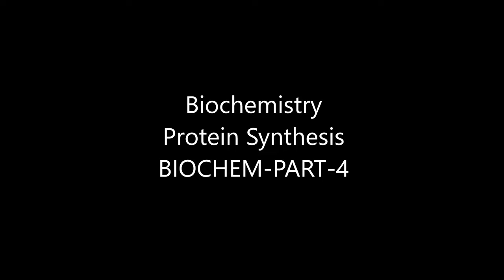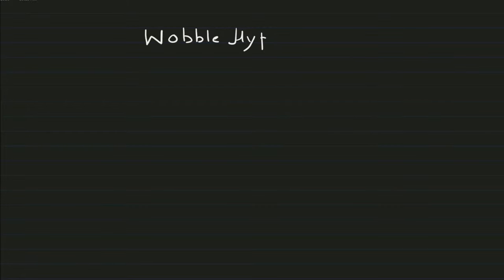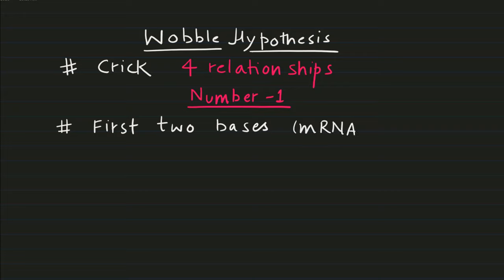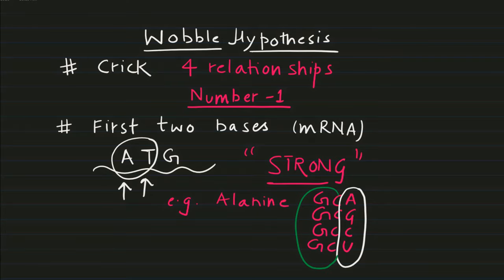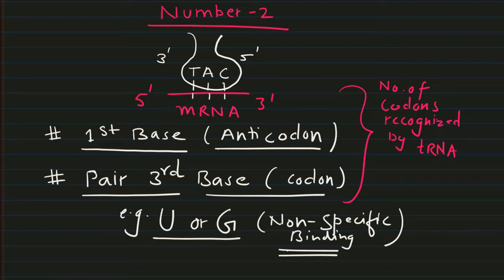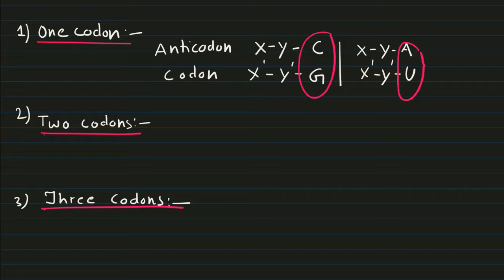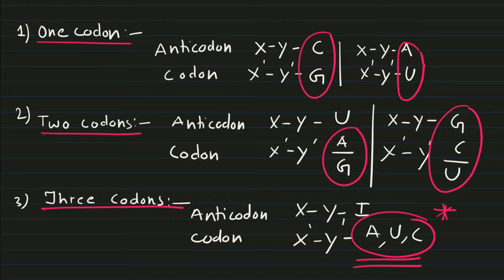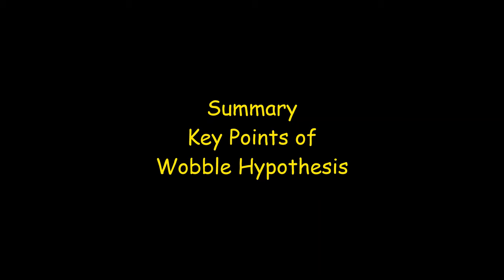Wobble Hypothesis | Anti-Codon | BIOCHEM| Part-4 | Protein synthesis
The Wobble Hypothesis explains why multiple codons can code for a single amino acid. One tRNA molecule (with one amino acid attached) can recognize and bind to more than one codon, due to the less-precise base pairs that can arise between the 3rd base of the codon and the base at the 1st position on the anticodon.

Genetic code: The genetic code is the set of rules by which the information encoded within DNA or RNA sequences is translated into proteins. It consists of a series of codons, which are three-nucleotide sequences that specify a particular amino acid or signal the termination of protein synthesis.

Degeneracy of the genetic code: The genetic code is degenerate, meaning that multiple codons can code for the same amino acid. For example, there are 61 sense codons (codons that code for amino acids) in the genetic code, but only 20 amino acids used in protein synthesis. This degeneracy allows for redundancy and error tolerance in the genetic code.

Codon-anticodon pairing: During translation, transfer RNA (tRNA) molecules bring amino acids to the ribosome, where they are added to the growing polypeptide chain. Each tRNA molecule has an anticodon region that can base pair with the corresponding codon in mRNA.

Wobble position: The Wobble Hypothesis, proposed by Francis Crick in 1966, suggests that the first two nucleotide positions in a codon-anticodon pairing follow strict base-pairing rules (A-U and G-C), but the third position (known as the wobble position) exhibits flexibility in base pairing.

Non-Watson-Crick base pairing: At the wobble position, non-standard base pairs can occur between the anticodon of tRNA and the codon in mRNA. For example, while G-C and A-U base pairs are the standard Watson-Crick base pairs, the wobble position allows G-U base pairs and certain other non-standard pairs.

Expanded codon-anticodon pairing: The wobble position flexibility expands the pairing possibilities of the genetic code, enabling a single tRNA molecule to recognize multiple codons that differ only at the wobble position. This accounts for the degeneracy of the genetic code.

Error minimization: The Wobble Hypothesis helps to minimize the impact of errors during translation. If a mismatch occurs at the wobble position, it is less likely to affect the accuracy of protein synthesis, as the correct amino acid can still be incorporated due to the degeneracy of the genetic code.

Evolutionary implications: The flexibility of the wobble position allows for genetic variation and adaptation. It is thought to have provided an evolutionary advantage by allowing the genetic code to expand and accommodate changes in DNA sequences without altering the amino acid sequence of proteins.